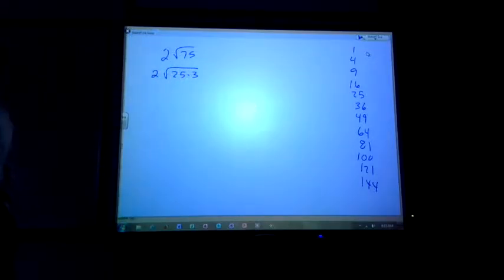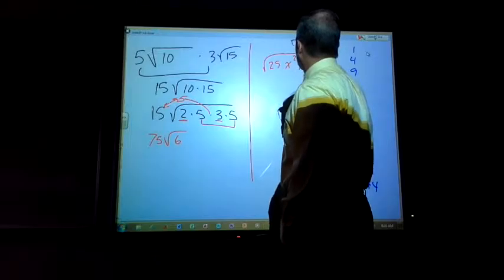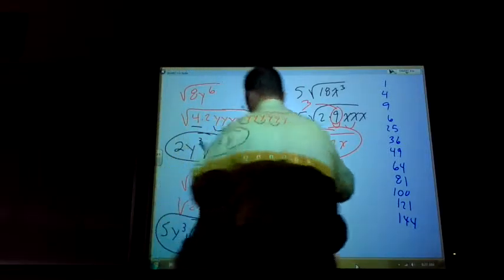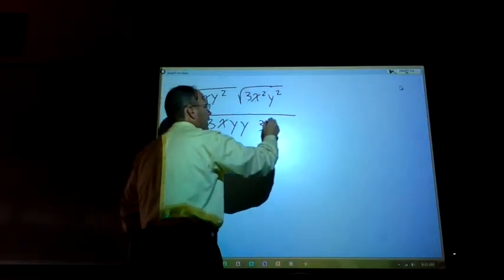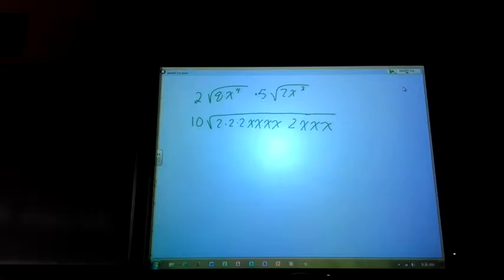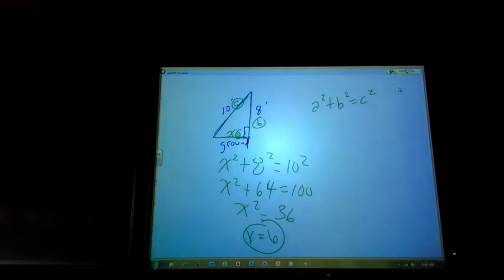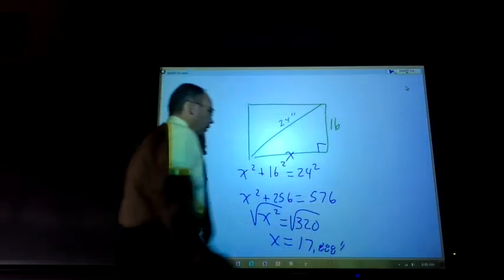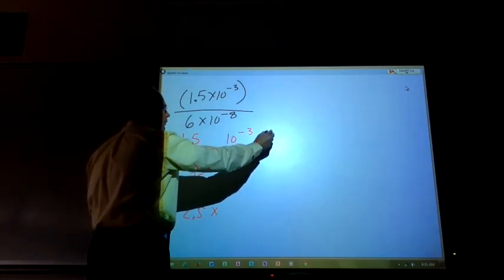cp algebra 1 - review of radicals